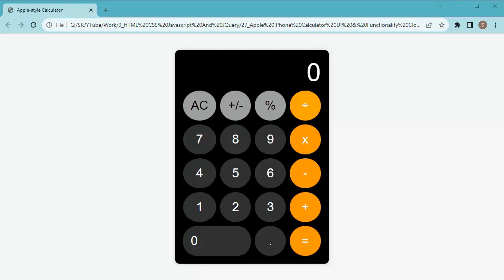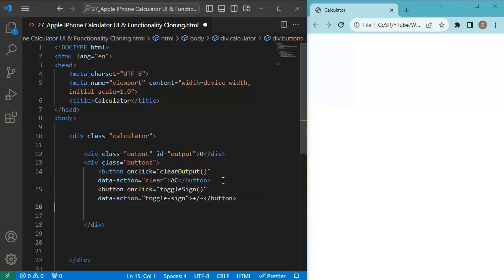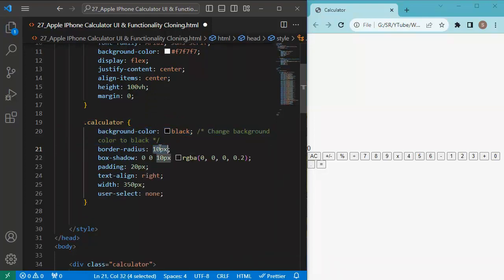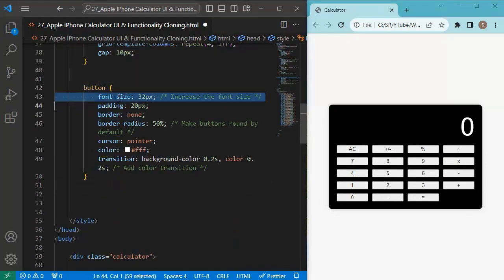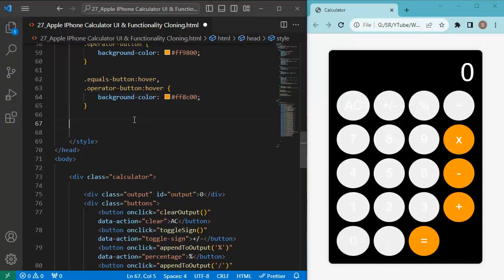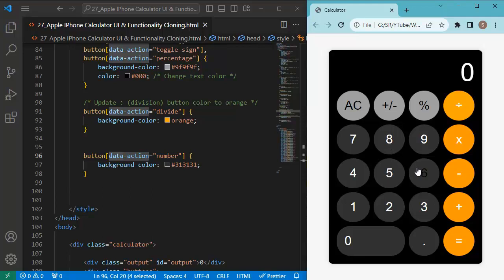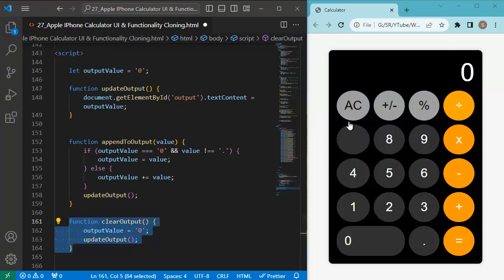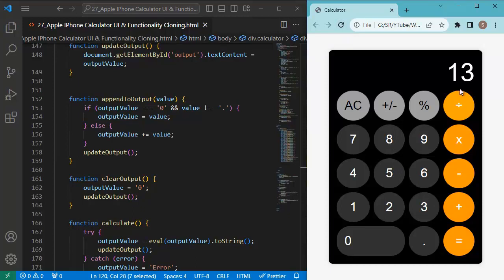HTML, CSS & JavaScript Projects for Beginners: Clone Apple IPhone Calculator in 10 mins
Welcome to our beginner-friendly web development project! In this quick 10-minute tutorial, we'll guide you through the process of creating a replica of the Apple iPhone Calculator using HTML, CSS, and JavaScript. Whether you're just starting your coding journey or looking to reinforce your skills, this step-by-step tutorial is designed to help you gain practical experience with these essential web technologies. Get ready to build and style your own calculator from scratch while learning the fundamentals of web development.